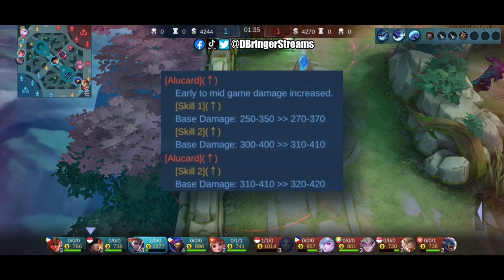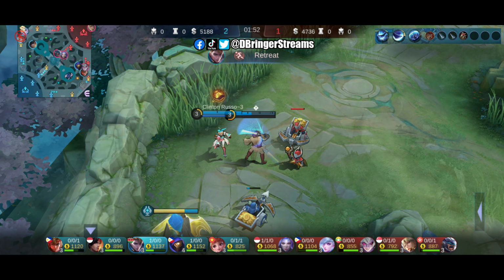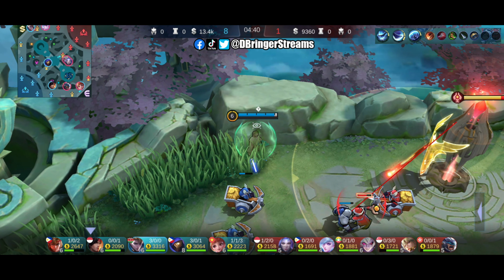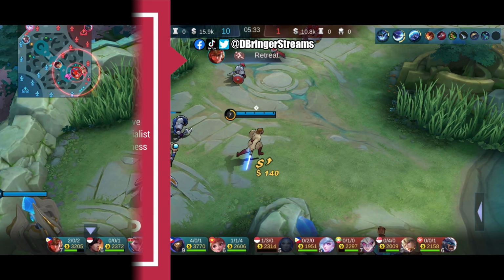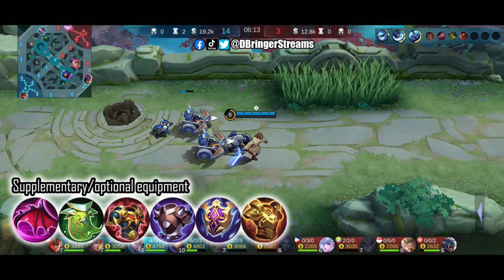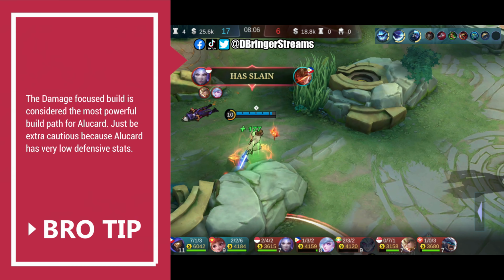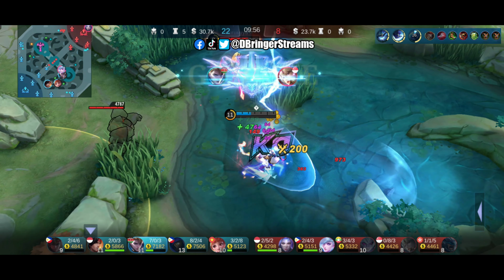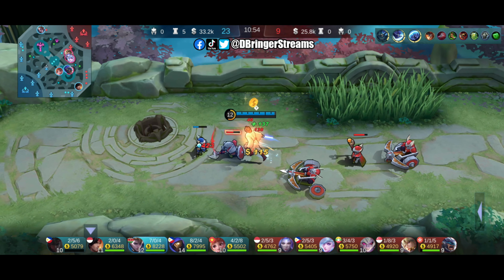ALUCARD BEST BUILDS 2022 || MOBILE LEGENDS COMPLETE HERO BUILD GUIDE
Alucard received DAMAGE BUFFS back to back and because of the new talent system, he has been performing fairly well than before. If you want to know the best upcoming builds for him, watch this video for it contains all 3 different talent configuration that works perfectly with Alucard together with different builds meant for any lane or zone.

"Some might argue that the strongest defense is a swift and decisive offense."
- Alucard Obi-Wan

What is lane freezing?
How to manage the lanes better?
Realize what you have been doing wrong on the side lane, WATCH THIS!

If you speak English and reside in the United States, feel free to join MOBILE LEGENDS BANG BANG USA here:

Terminologies:

BS: Battle Spells are extra abilities any hero can equip. Never forget to check if you have the appropriate BS based on your lineup and the enemy team's lineup. This can only be set up prior to the game which is during the draft pick/preparation phase.

MM/ADR: Marksmen also known as Attack Damage Ranged, are usually squishy heroes with low to minimal survivability which has the potential to carry the entire team, especially in the late game if fed enough. Normally farms dominantly on the lane.(Bottom Lane)

Assassin/ADC: Attack Damage Carries also known as Assassins are usually squishy but with high mobility, these heroes also have the potential to carry the entire team. Unlike MMs though, most if not all Assassins are melee. Normally uses the Jungle as a farming area as opposed to laning.